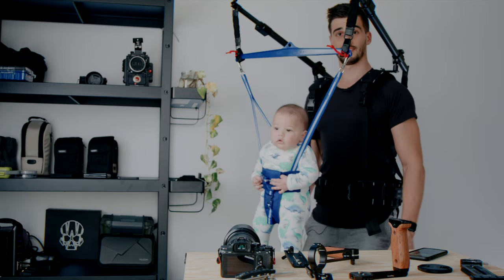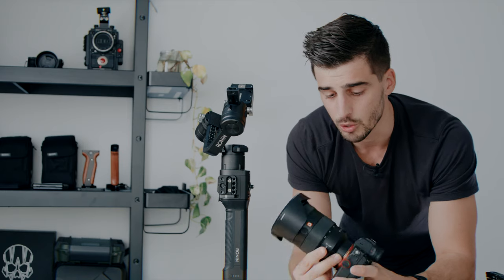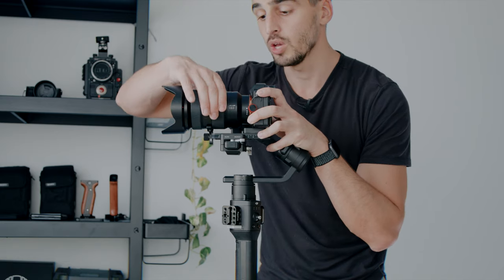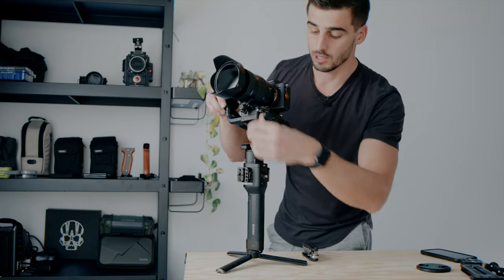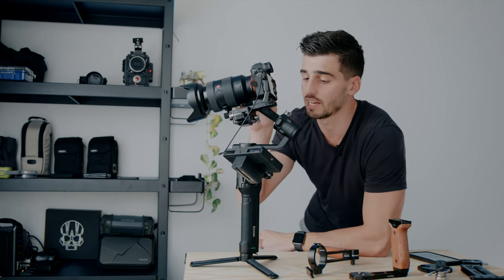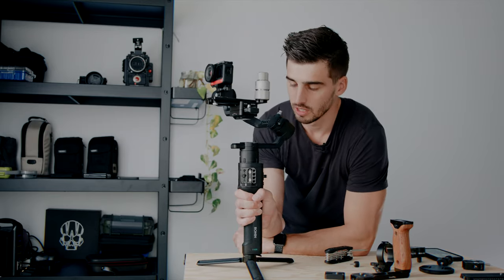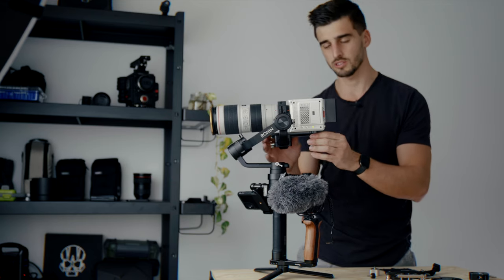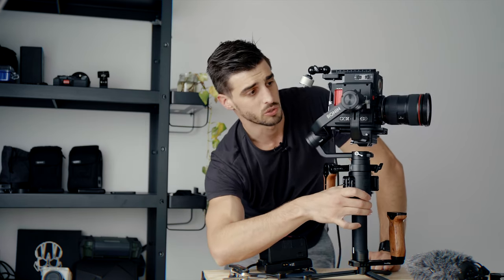How to balance ANY camera on a gimbal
Going through my process step by step to balance any camera on a gimbal.
I made this video using the Ronin S and Sony A7riii, but the same concept works for any other gimbal and camera.

03:07 Step 1: Setting up the camera
05:06 Step 2: Mounting and balancing the camera
13:06 Step 3: Adding accessories
14:31 Step 4: Balancing unconventional cameras
17:59 : Balancing a RED Komodo and a 70-200 lens
21:32 : Balancing a RED DSMC2 Gemini

My favorite mirrorless for videos and photos
My go to wide angle
My all time go to lens
Canon 24-70

Other gear I use everyday:
My favorite travel drone
My 360 action cam

MB019WL0AEHD4HG